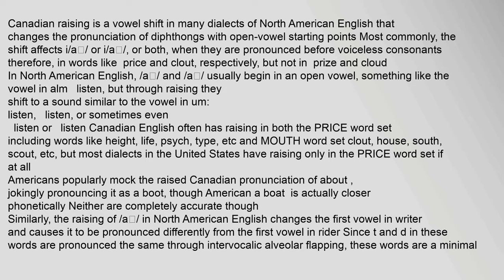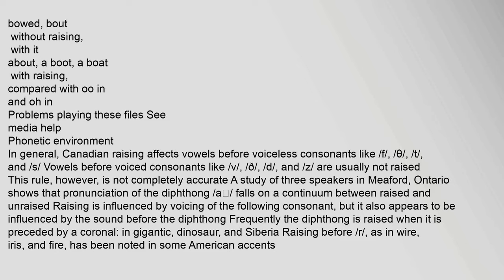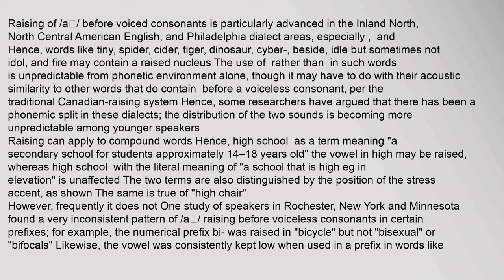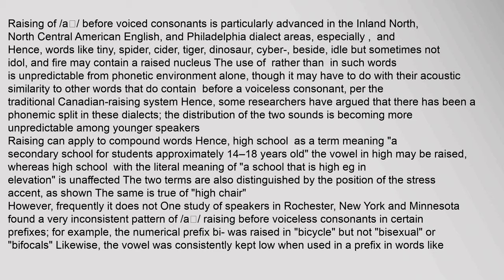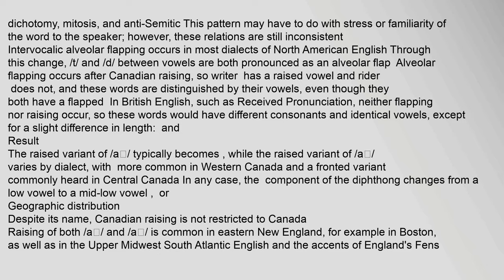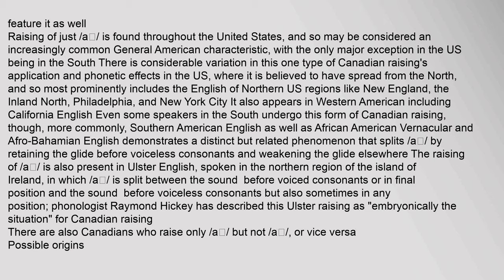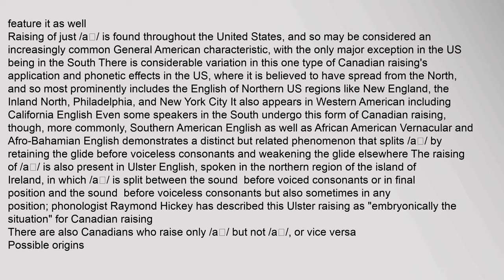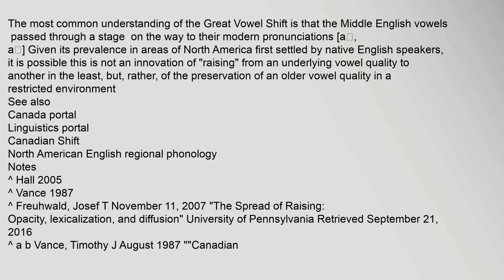Canadian raising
Canadian raising is a vowel shift in many dialects of North American English that changes the pronunciation of diphthongs with open-vowel starting points Most commonly, the shift affects i/aɪ/ or i/aʊ/, or both, when they are pronounced before voiceless consonants therefore, in words like price and clout, respectively, but not in prize and cloud In North American English, /aɪ/ and /aʊ/ usually begin in an open vowel, something like the vowel in alm a listen, but through raising they shift to a sound similar to the vowel in um: ɐ listen, ʌ listen, or sometimes even ɜ listen or ə listen Canadian English often has raising in both the PRICE word set including words like height, life, psych, type, etc and MOUTH word set clout, house, south, scout, etc, but most dialects in the United States have raising only in the PRICE word set if at all
Americans popularly mock the raised Canadian pronunciation of about əˈbɐʊt~əˈbəʊt, jokingly pronouncing it as a boot, though American a boat əˈboʊt is actually closer phonetically Neither are complcanadian raising, us raising drinking age to 25, canadian raising map, canadian raising examples, canadian raising voice, us raising the debt ceiling Canadian raising